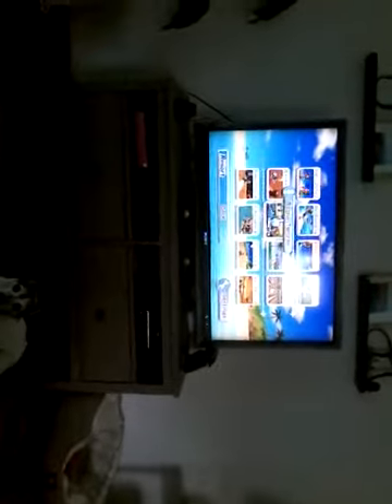My dog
KSI